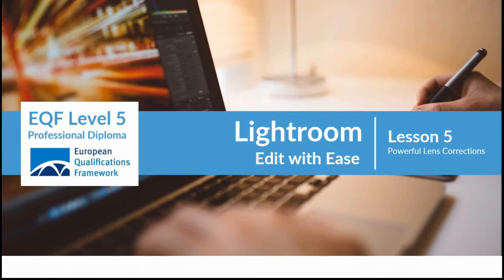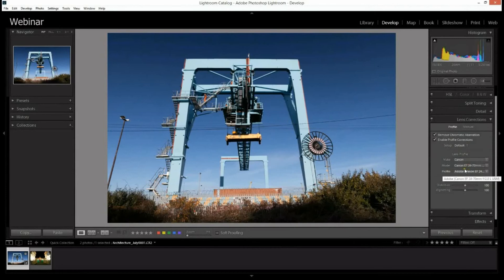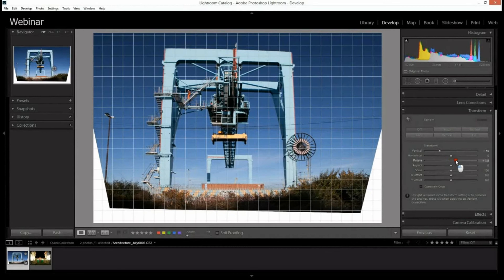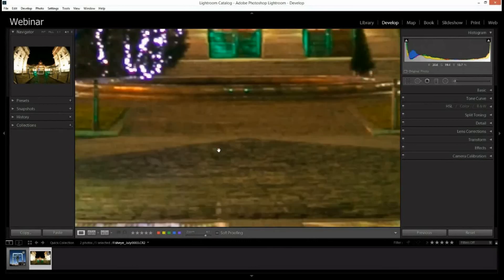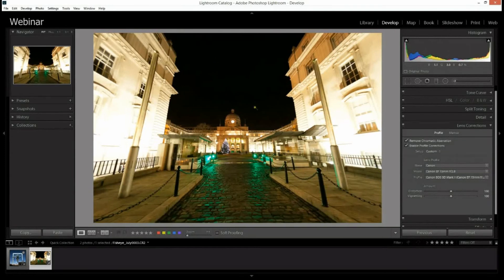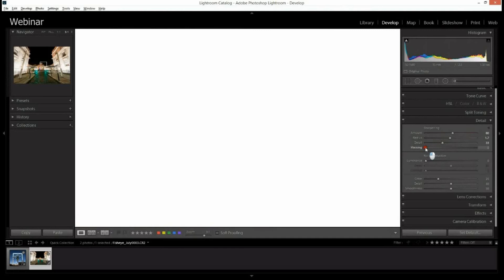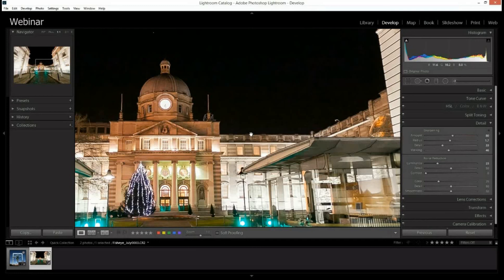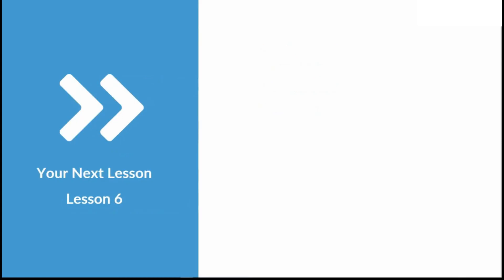Adobe Lightroom - Lesson 5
Learn Adobe Lightroom
Adobe Lightroom Tutorial
EQF Level 5

Lightroom helps you import, organize, manage, and find your images.
Lightroom is photo management and photo editing, combined into a single tool.

Things you will learn in this lesson
- Lens Correction
- Transform Tool
- Noise Reduction
- Sharpening